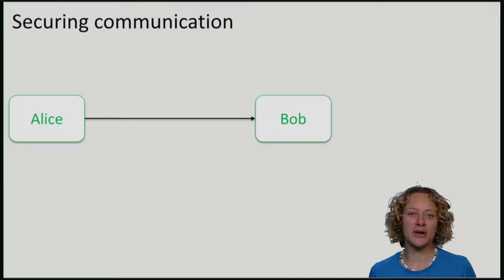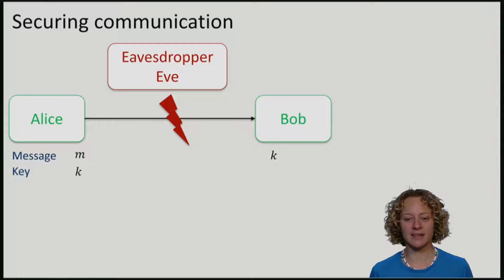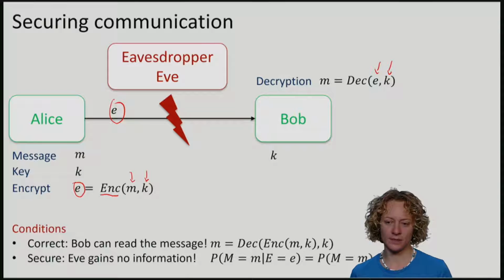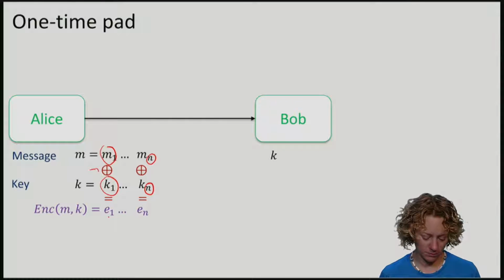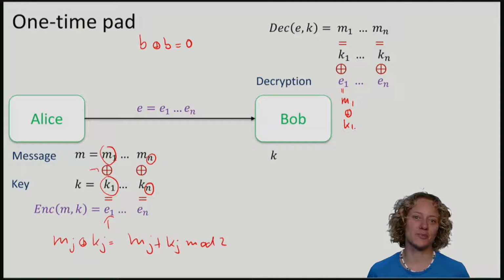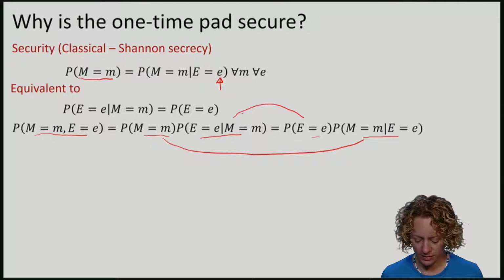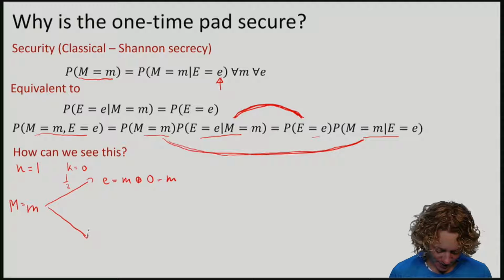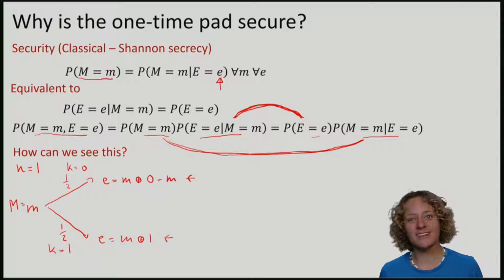QuCryptox_2016_1.1_HL_Introduction_and_overview-video(old)